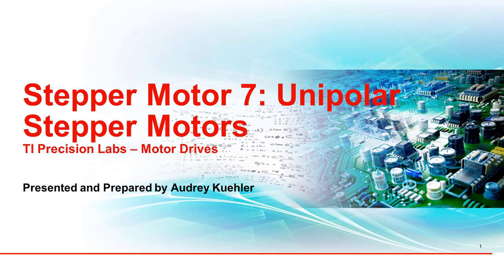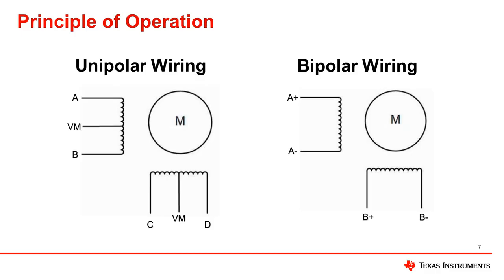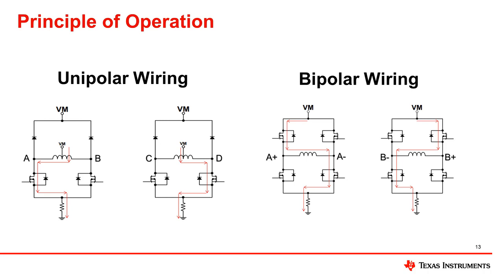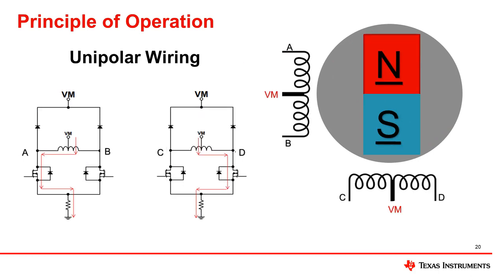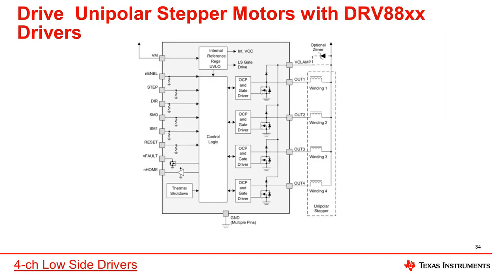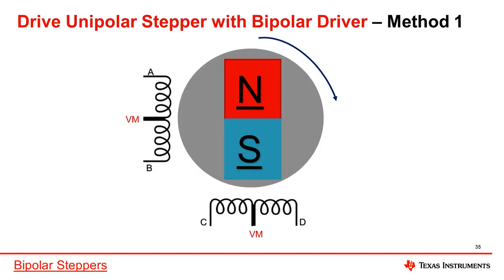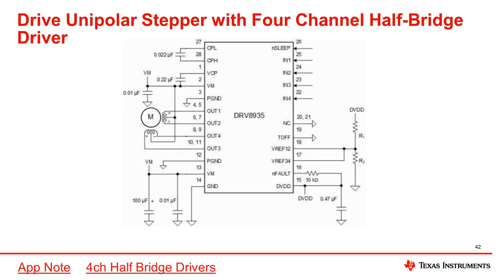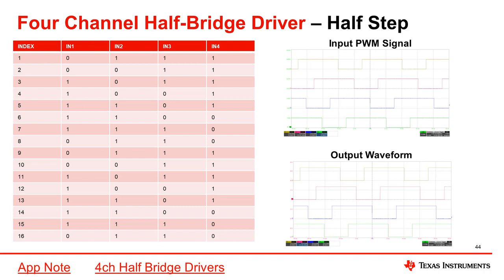Unipolar stepper motors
This video discusses the differences in the wiring of a unipolar and bipolar stepper motor, two common wirings of a unipolar stepper motor, and our solutions for driving a unipolar stepper. We offer integrated low-side drivers designed for unipolar steppers. This video also discusses two methods of driving a unipolar stepper with a bipolar driver as well as how to drive a unipolar stepper with a four channel half-bridge driver.